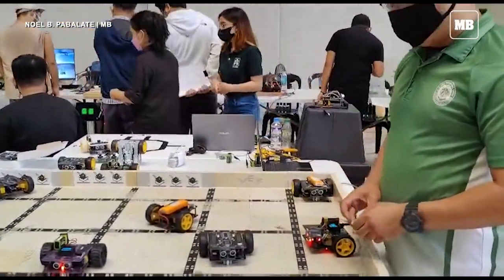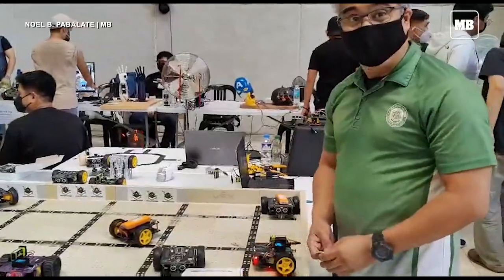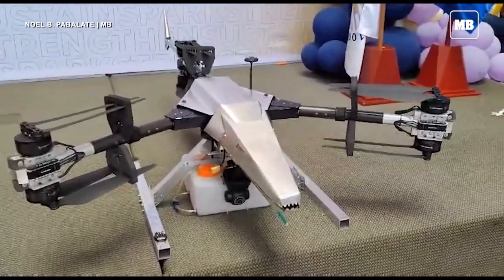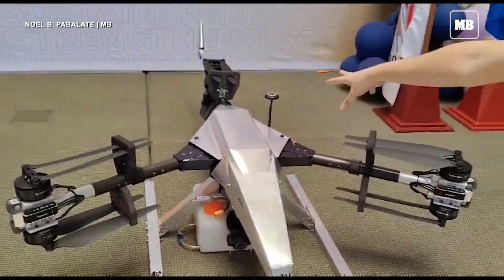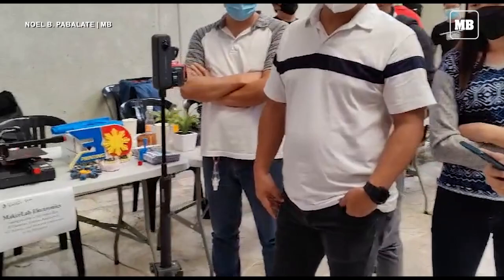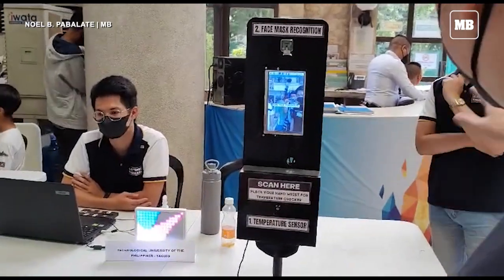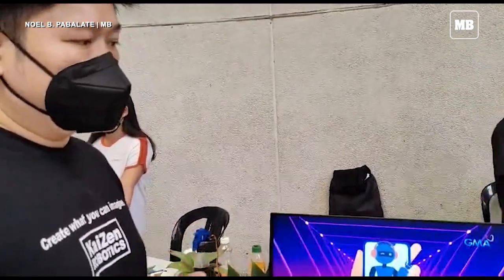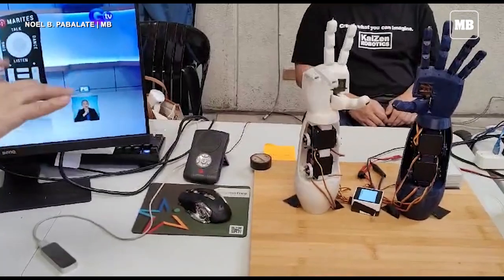Filipino innovators present their works in a robotic and IT exhibition in celebration of ICT Month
In celebration of ICT Month, various Filipino innovators present their works in a robotic and IT exhibition with the theme “Spark, Strengthen, Sustain - Advancing the PH Digital Agenda” at the Department of Information and Communication Technology in Diliman, Quezon City on June 22, 2022. (MB Video by Noel B. Pabalate)